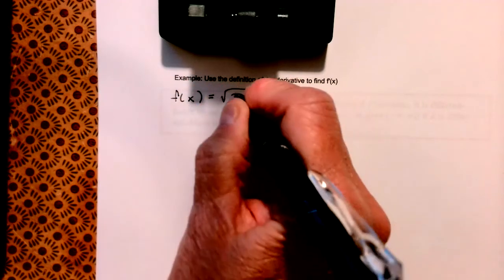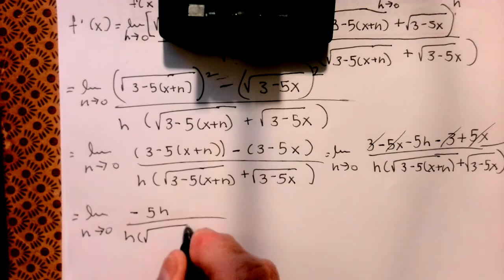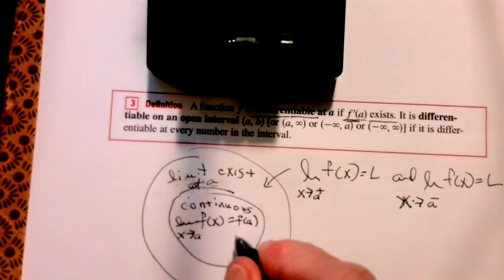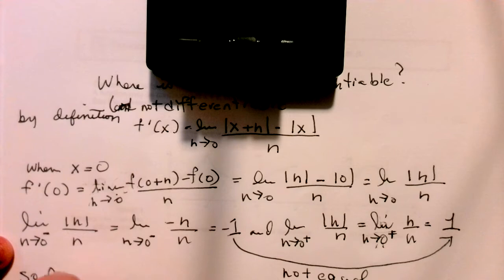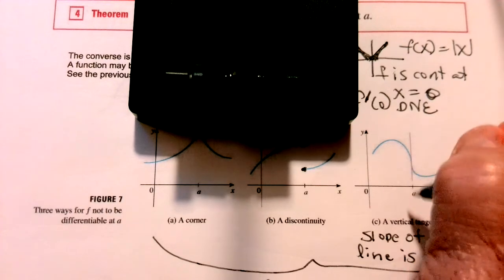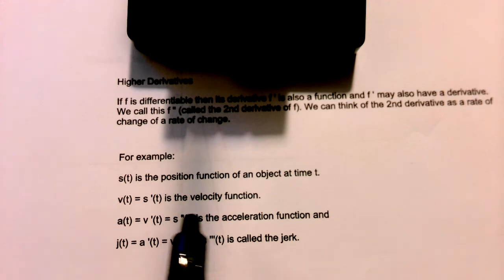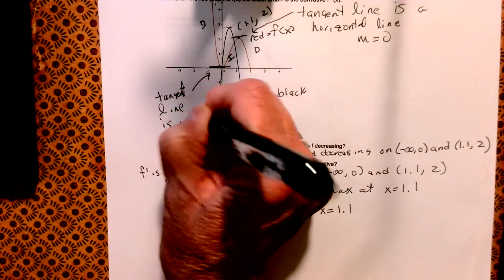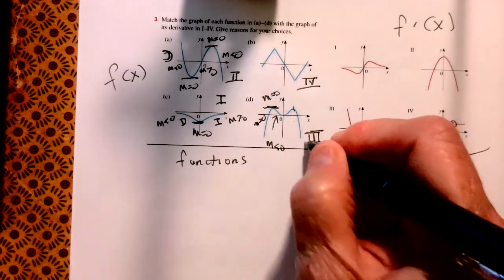Math 2211 2 8 The Derivative as a Function